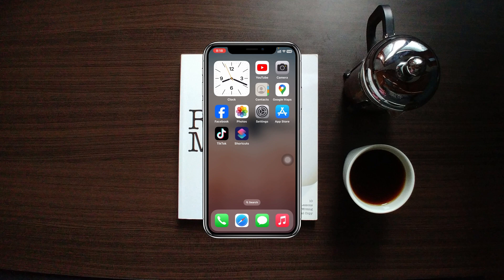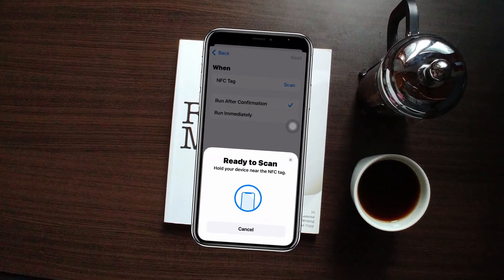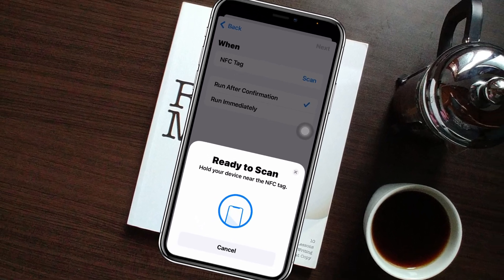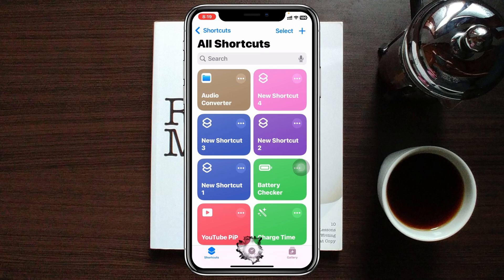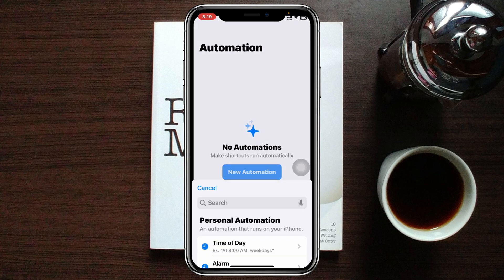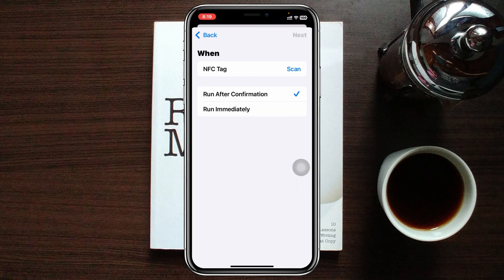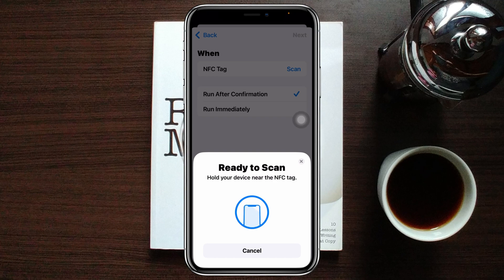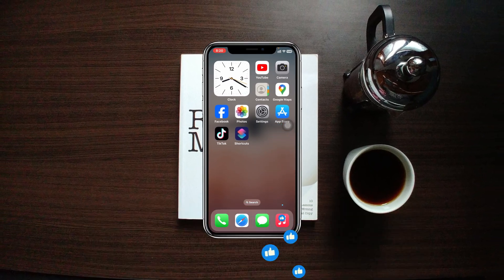How To Turn On NFC on Any iPhone | Activate & Use NFC on Your iPhone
How to turn on NFC on iPhone? In this tutorial, I show you How to enable and use NFC on any iPhone.
Many iOS user says NFC not showing and working on their iPhones. So if want to activate NFC on iPhone 11, 12, 13, 14, 15, and 16 series. Now if you also find your phone is not showing NFC and ask why is my iPhone not showing NFC?  Don't worry! Here is the full guide on how do you enable and use NFC on your iPhone?

00:01- Video Start
00:14- Video intro
00:22- Turn On NFC
01:00- Process Ending